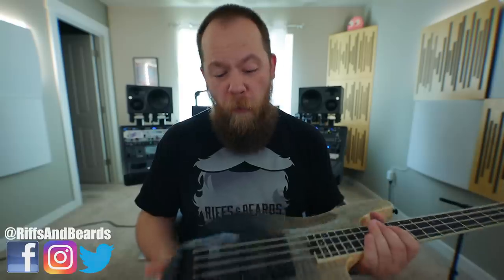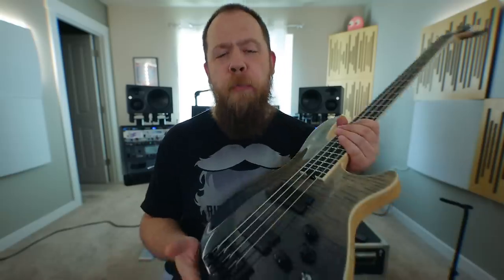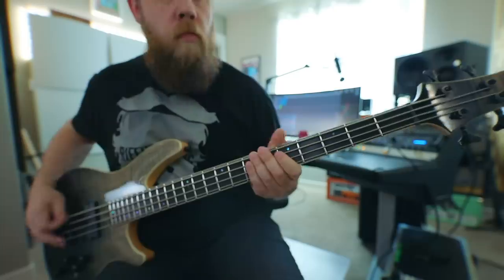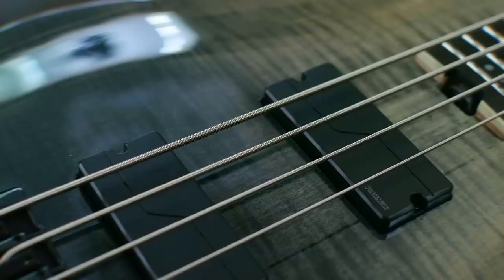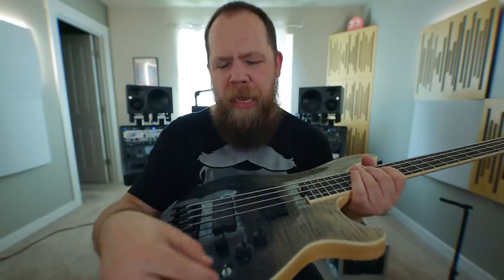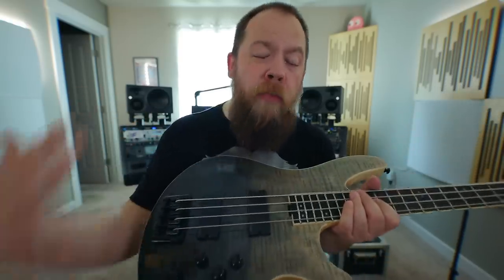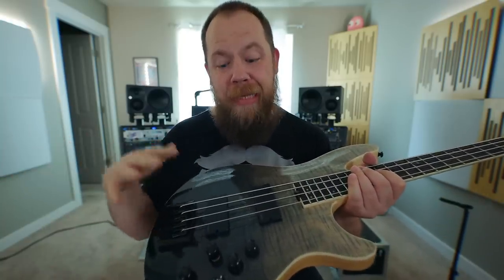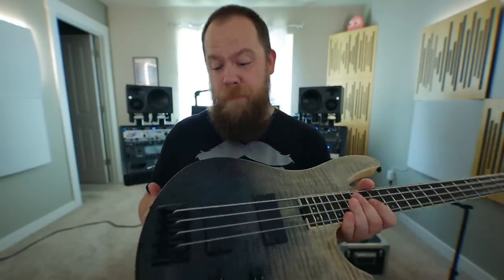Fishman Fluence Soapbar Bass Pickups - Demo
Lets check out the awesome new Fluence Soapbar Bass pickups from Fishman!

The Gear:
This Camera Body